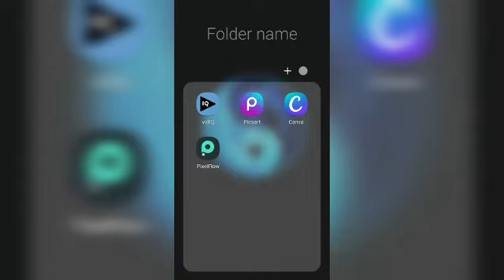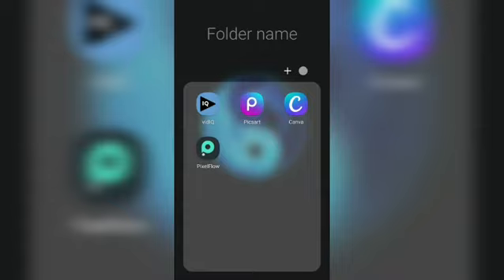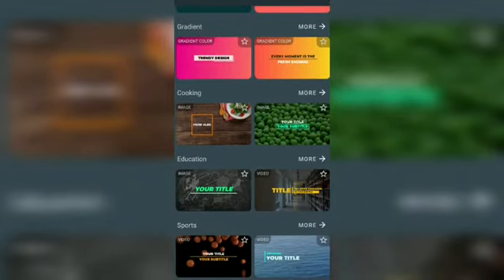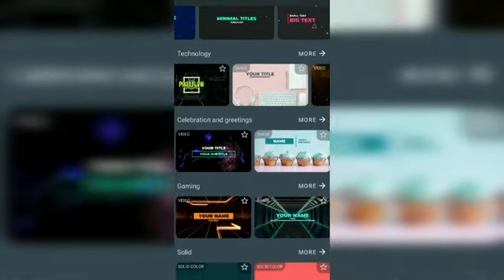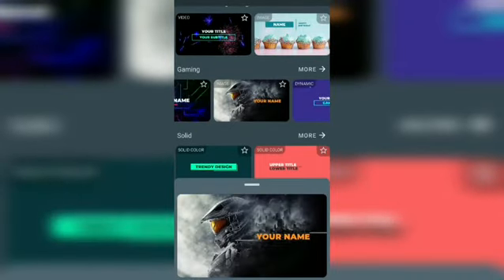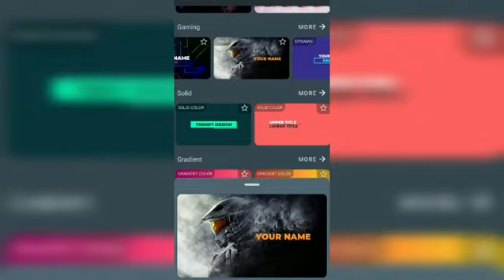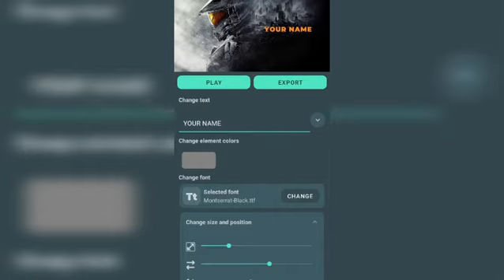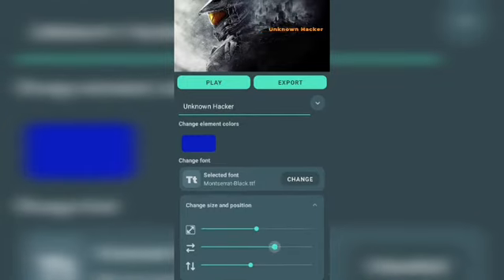Pixelflow - How To Make YouTube Intro & Outro || How To Use Pixelflow - Mod Apk Free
How To make Intro And Outro For YouTube || PixelFlow Mod Apk Premium || Intromaker For YouTube

pixelflow mod apk download
intro and outro for youtube
intro maker for youtube
video editing
intro and outro
pixelflow video editing
pixelflow mod apk
pixelflow intro maker
pixelflow intro maker pro apk
pixelflow mod apk pro
pixelflow mod apk no watermark
intro maker android
intro and outro for gaming channel